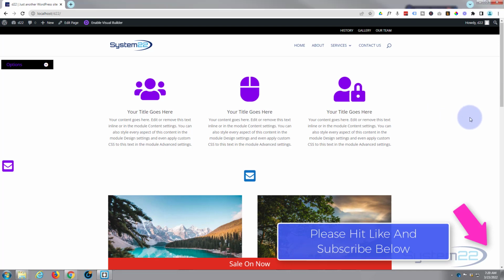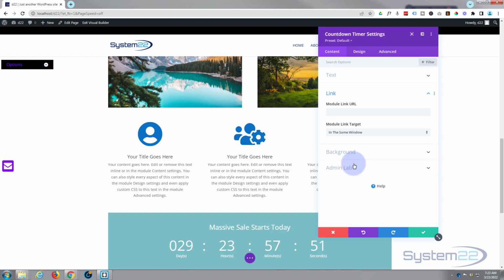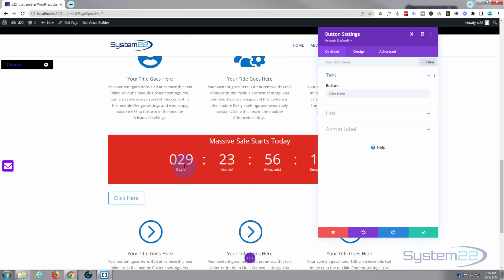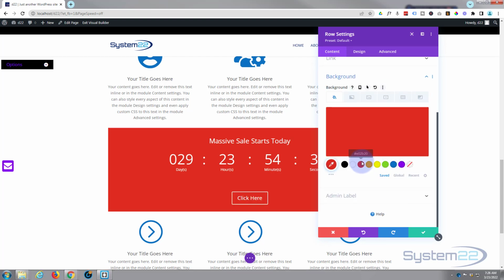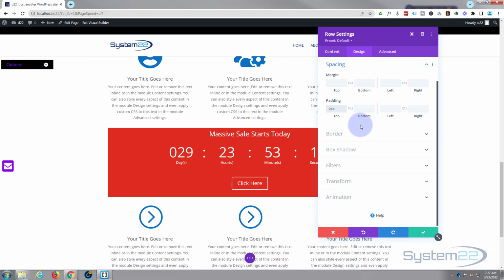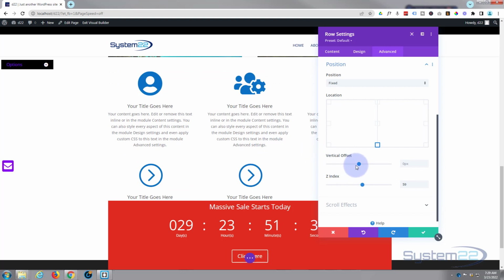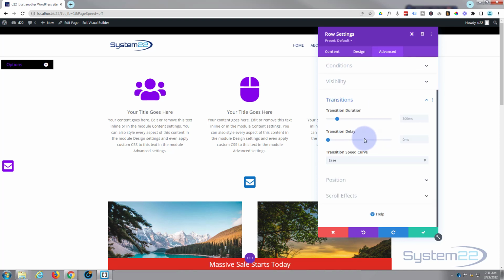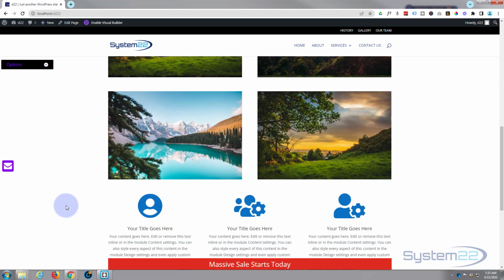Divi Theme Create A Popup Countdown Timer With CTA Button 👈👍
Divi Theme how to add a popup countdown timer module that has a call to action button. Today we are going to demonstrate how to create a fixed position countdown module and button that will pop up when a user places the mouse curser over the title. We will position it using fixed positioning, so that just the title and red background are showing initially, then on hover it will slide up to reveal the timer and the CTA button.
This is a great feature to have on your website, and very easy to use. There are no other plugins or coding involved in this today. So, follow along with the video and see how to add a popup countdown timer module that has a call to action button using the Divi theme.

v=ZAO2MH0dQtk&list=PLqabIl8dx2wo8rcs-fkk5tnBDyHthjiLw

v=rNhjGUsnC3E&list=PLqabIl8dx2wq6ySkW_gPjiPrufojD4la9

SOCIAL MEDIA
Follow what I'm doing on: